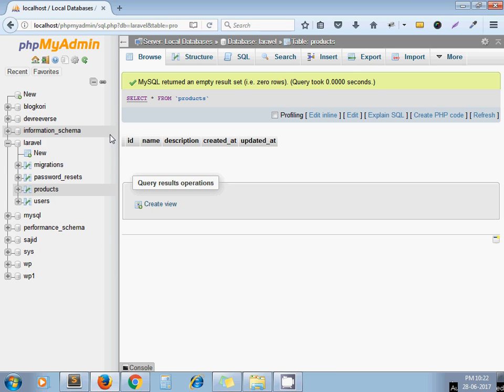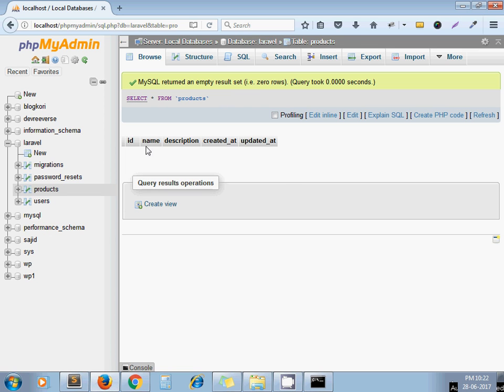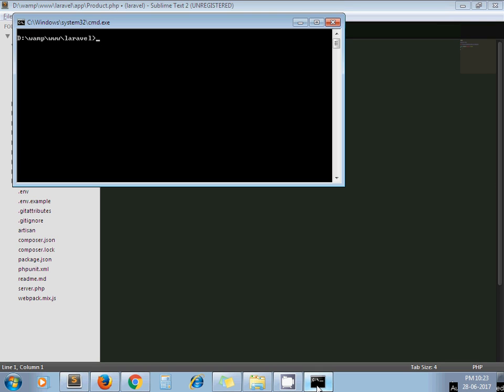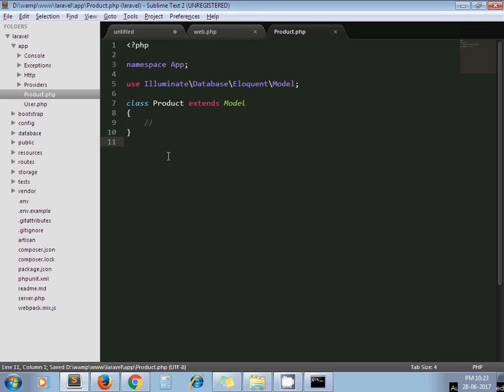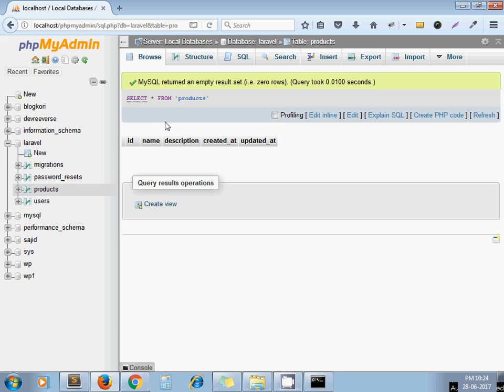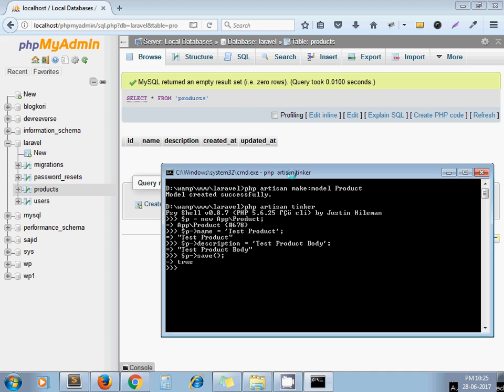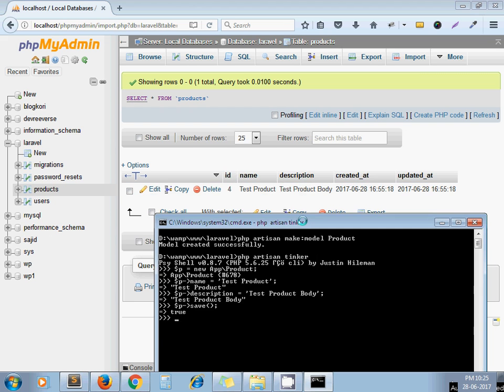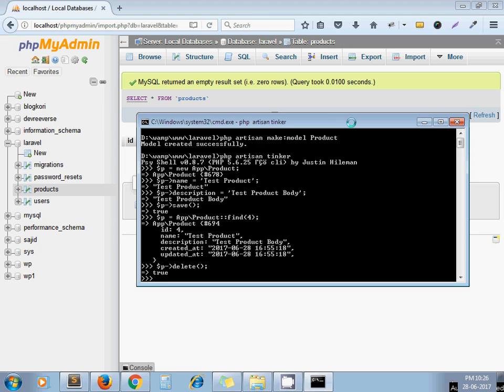How To Use Laravel Tinker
Do you want to know how to use Laravel Tinker? Using Tinker we can interact with the database through command-line. In this video, we show you how to use Laravel Tinker.

Laravel is one of the most popular framework which is built in PHP. If you like a clean and neat code then Laravel should be your choice for building a web application. It comes with some built-in features like Artisan commands, Eloquent ORM, etc. Tinker is also one of them a built-in feature.

Tinker is a REPL(read-eval-print loop). REPL allows you to interact with your application through command-line. It’s commonly used for making simple database changes.

You may also want to refer the blog on the same topic